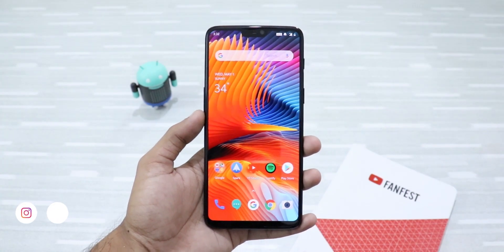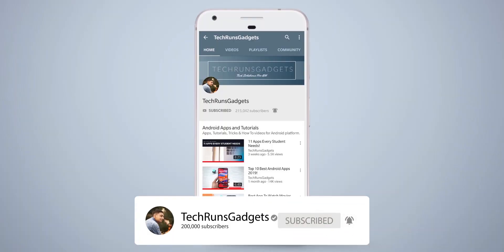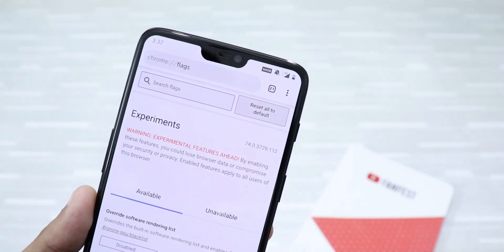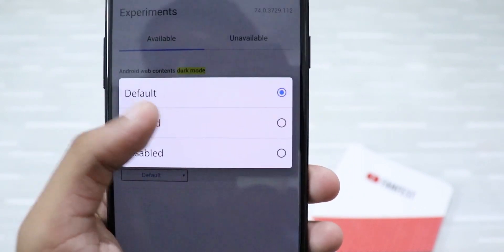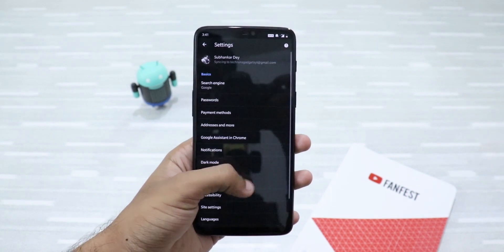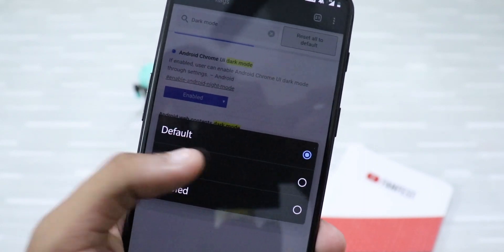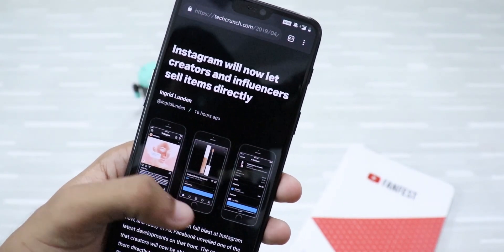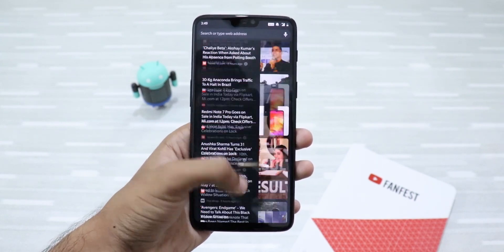How To Enable Dark Mode On Google Chrome For Android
Enable Dark Mode on Google Chrome for Android.